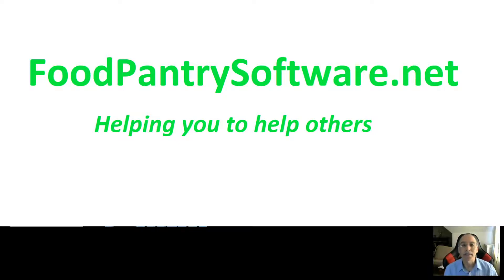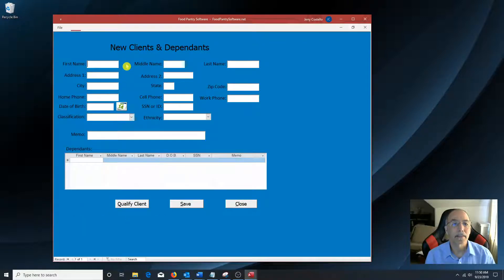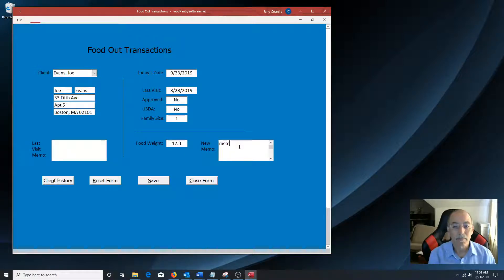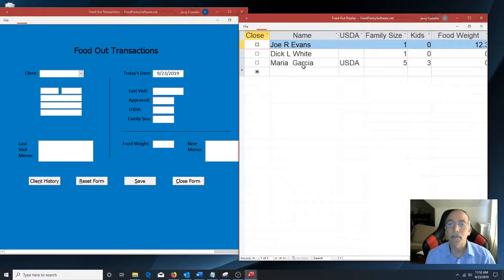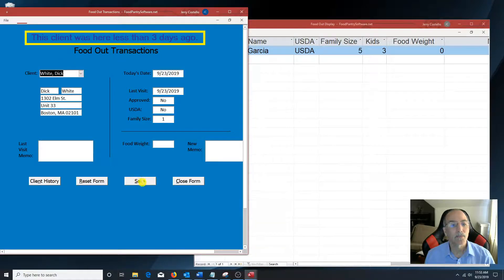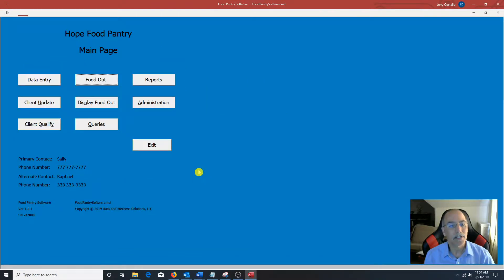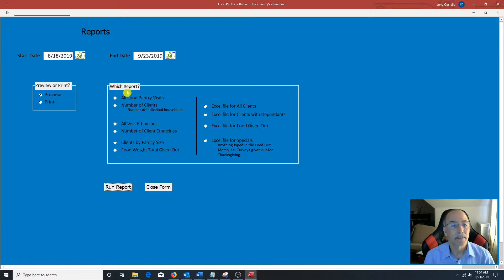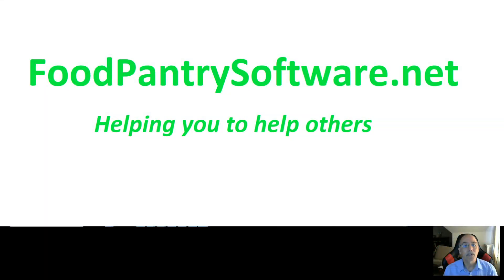Food Pantry Software Demonstration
An overview of using the Food Pantry Software